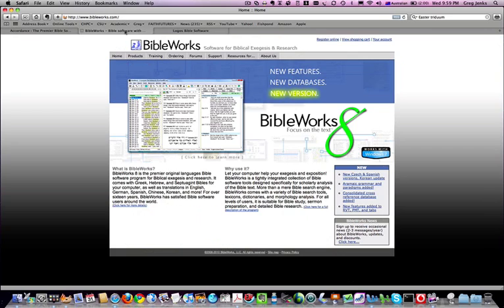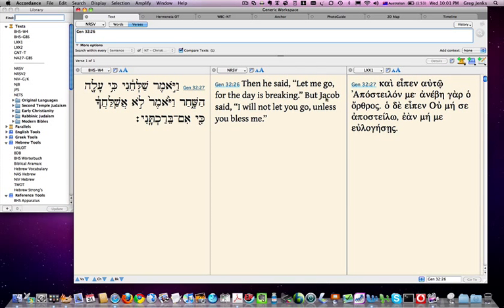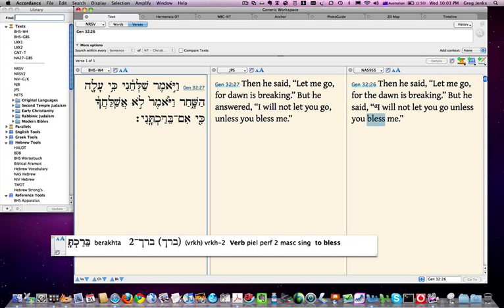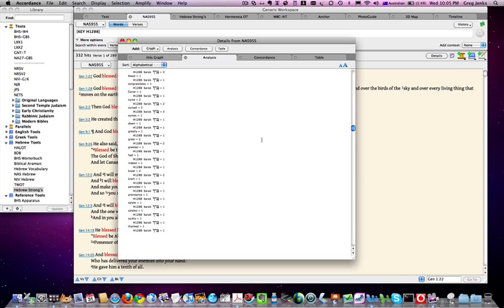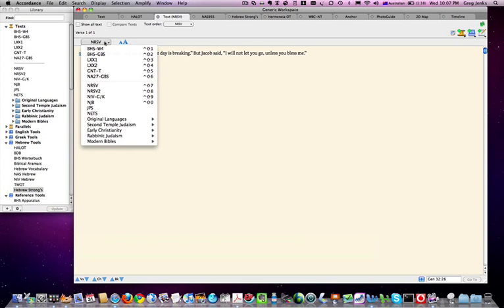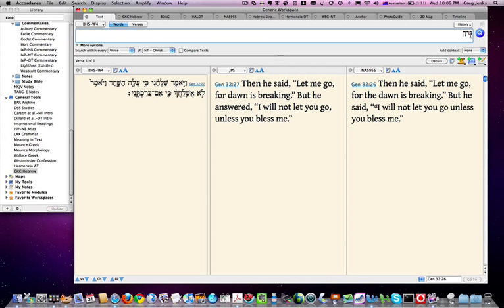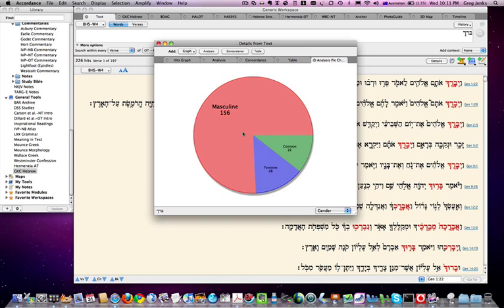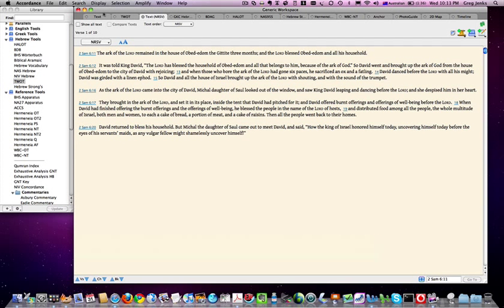Using Accordance Bible Software for a Word Study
A step by step example of how to use the Accordance Bible™ software program to undertake the word study set out on pages 10-21 of Matthew Anstey, "How to write an OT Exegesis Paper." (CSU School of Theology, 2005). Similar results would be available using other Bible software, including BibleWorks™ or Logos™.